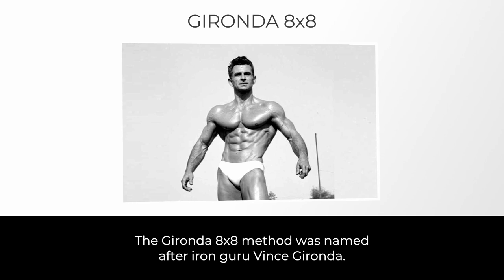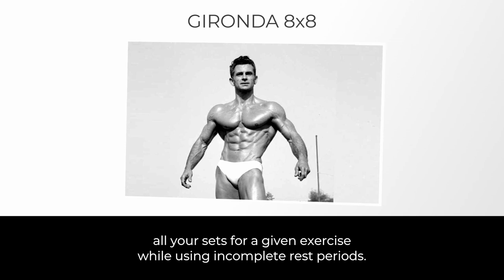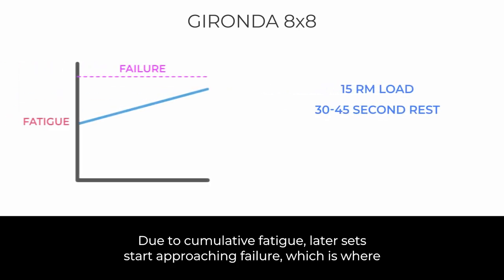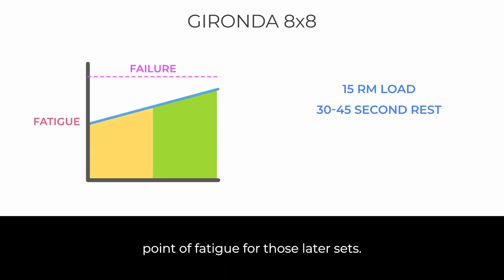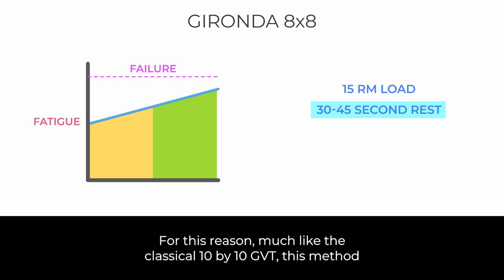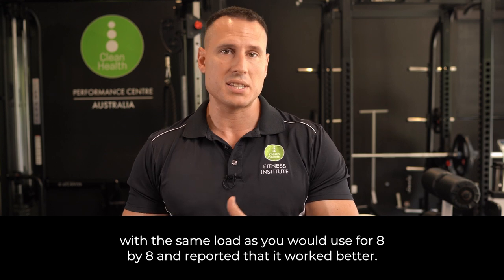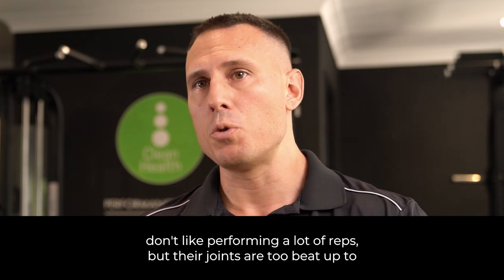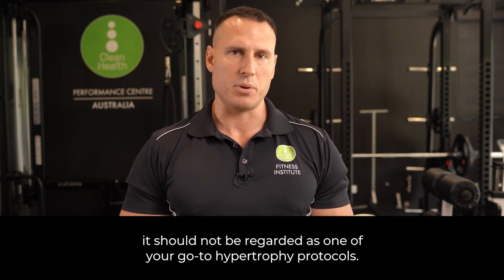Vince Gironda 8x8 Training Method for Hypertrophy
This video is an example from our Performance PT Coach Certification, which contains over 300+ lessons on all things program design and periodisation for Personal Trainers and Strength Coaches.

For more information on our industry-leading fitness education courses on training, nutrition and business for PTs, please visit our